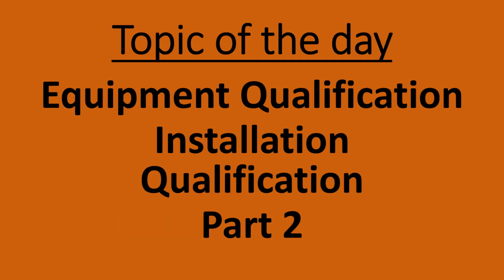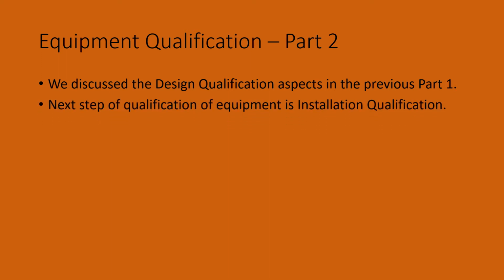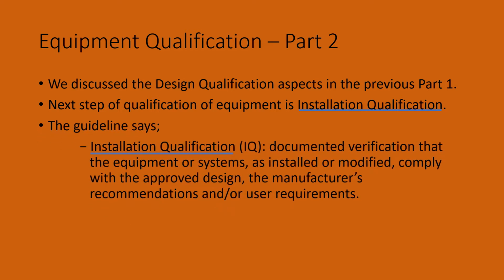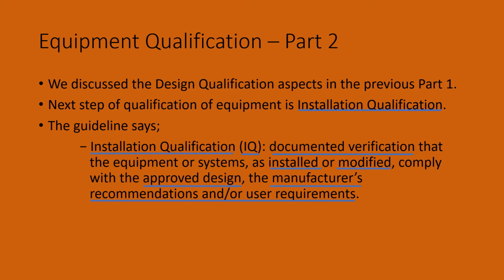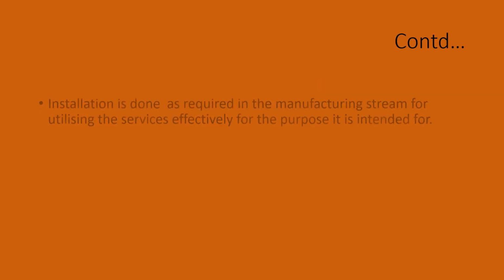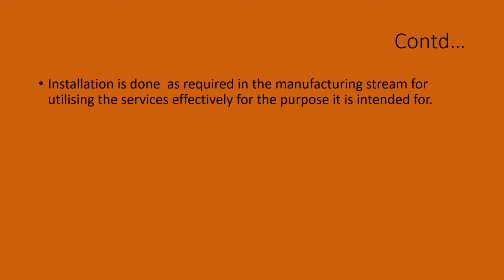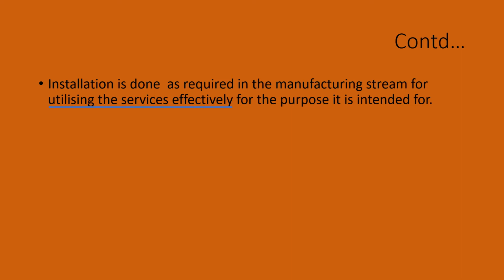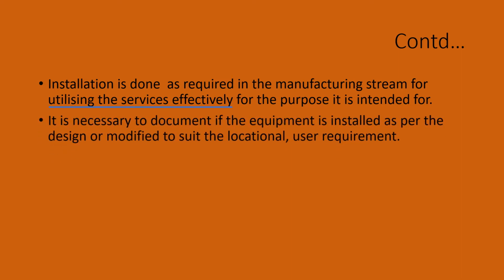Equipment Qualification Part 2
Installation qualification features of equipment used for API manufacturing is discussed. The installation qualification is the confirmation that the equipment and facilities are installed as required. The drawings should have all details and it should be like a miniature 2-D diagram of the installation.  – Ramalinga Prasad Kuppa.